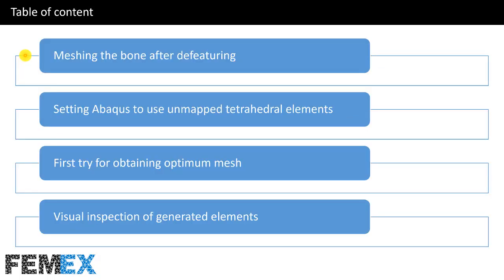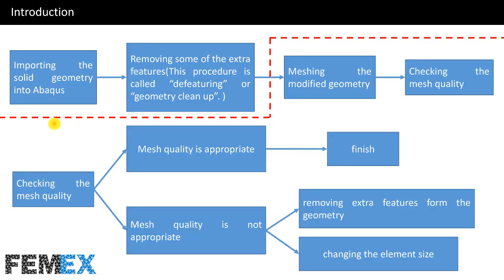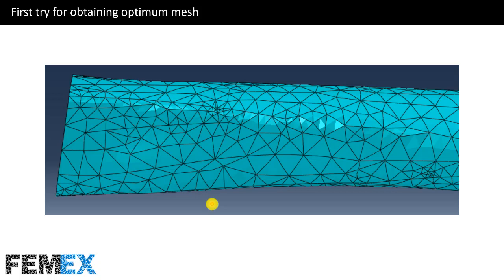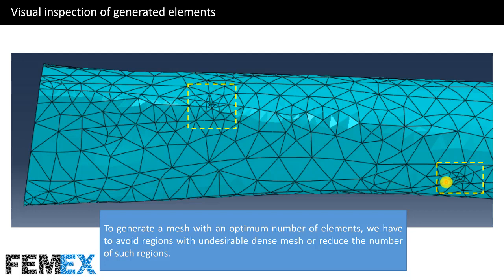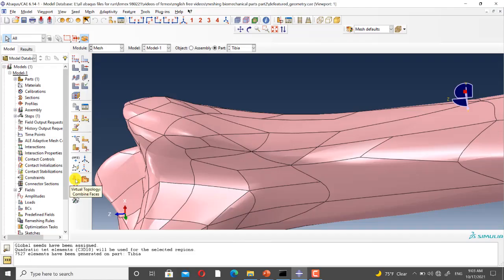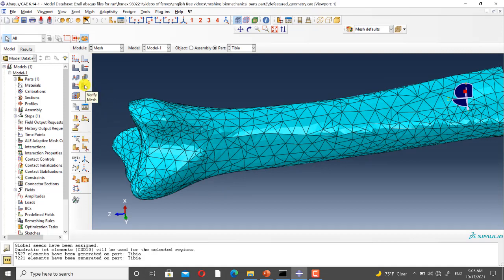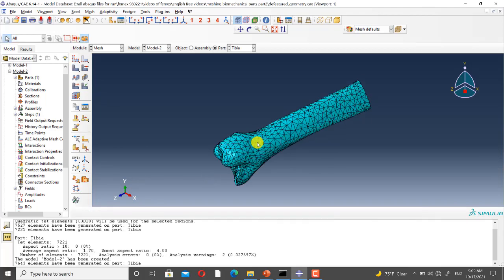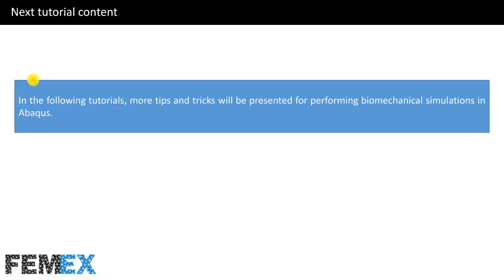Meshing Complex Biomechanical Parts including Bones and Soft Tissues in Abaqus part 2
After removing extra edges from the complex imported geometry in the first part of this tutorial, the part is ready to be meshed. In the second part of this tutorial, the defeatured geometry will be meshed using the free meshing technique.
 In the following, the quality of the generated elements will be checked and additional modifications will be made on the geometry to obtain the optimum high-quality mesh.

table of content:
- Meshing the bone after defeaturing
- Setting Abaqus to use unmapped tetrahedral elements
- First try for obtaining optimum mesh
- Visual inspection of generated elements
- Performing additional defeaturing by using manual defeaturing tools
- Using verify mesh tool for checking mesh quality
- Changing the mesh controls from unmapped to mapped
- Comparing the mesh patterns before and after defeaturing
- Final advice for meshing complex 3D geometries